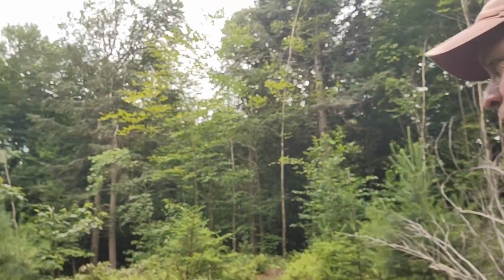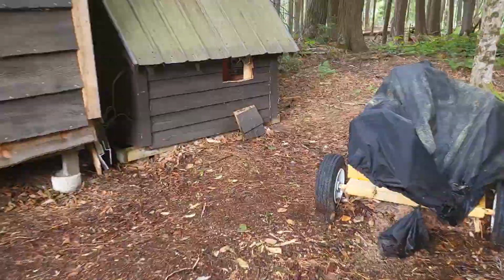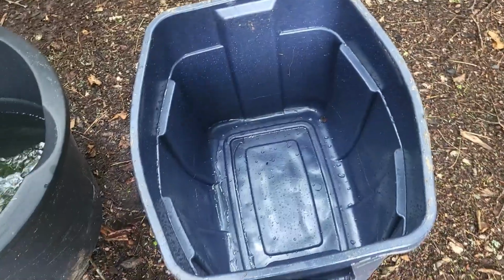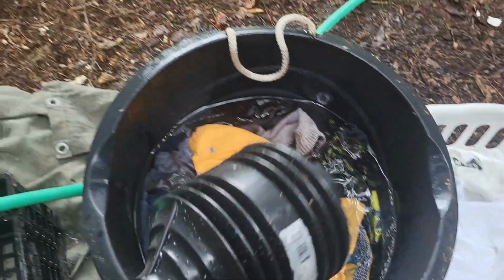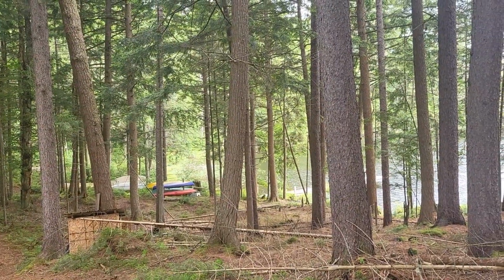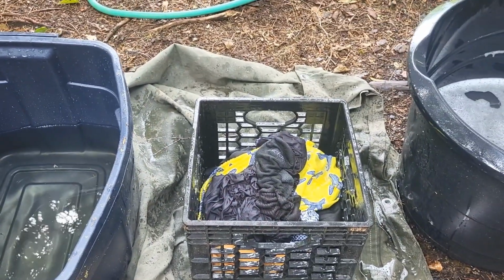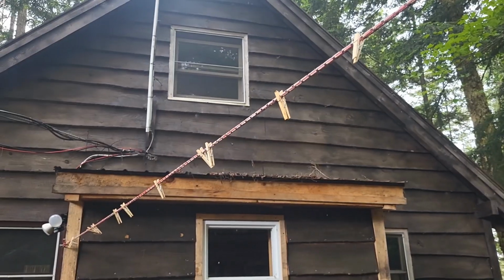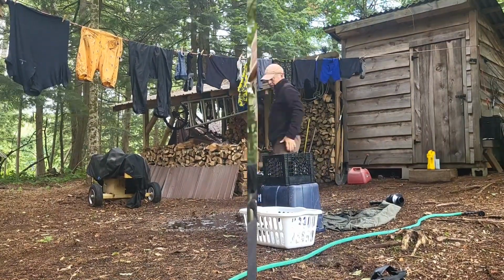Airing My Not-So Dirty Laundry.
My "day off" is spent doing laundry off-grid...and other projects.